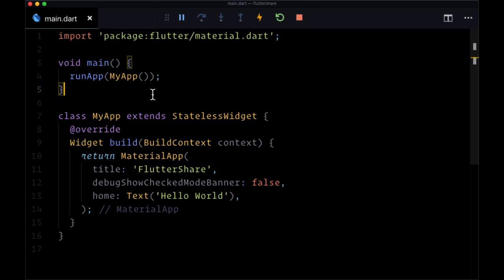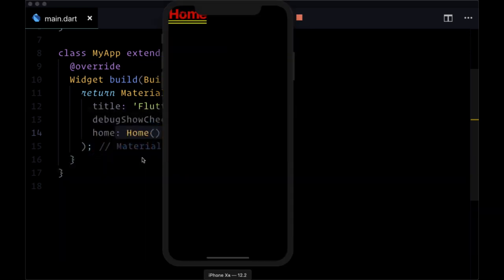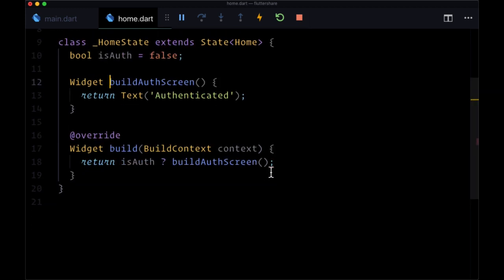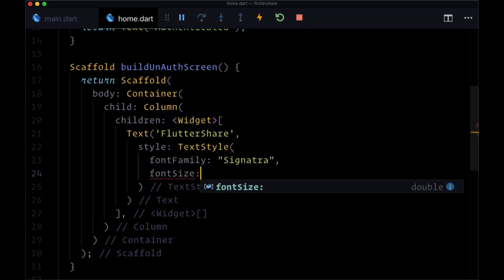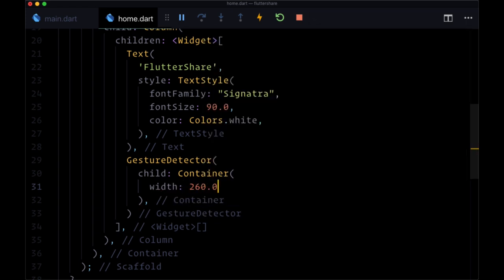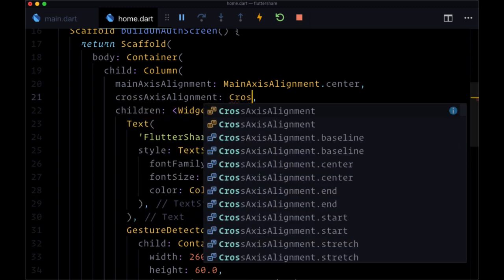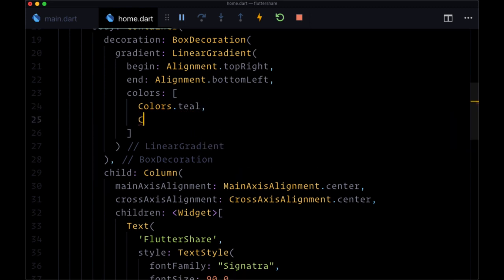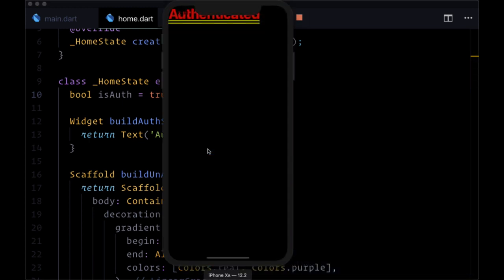3-1 Signin Splash Page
3-1Build a Social Network with Flutter and Firebase
3. Building App Structure
1  Signin Splash Page